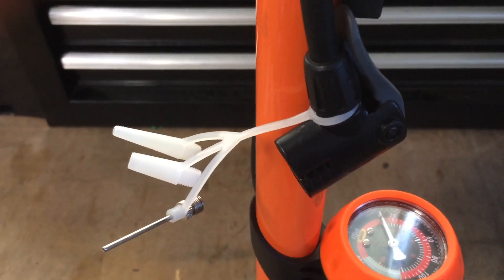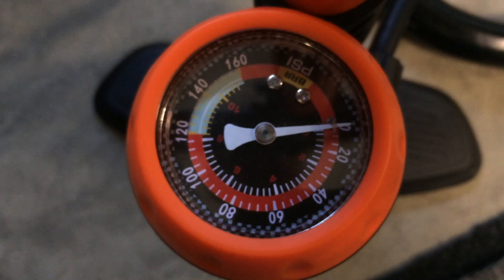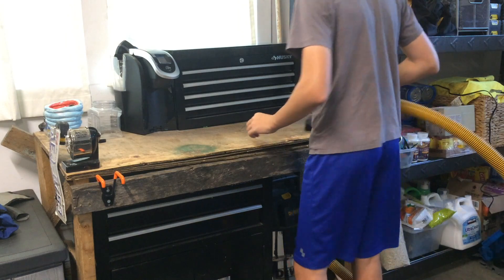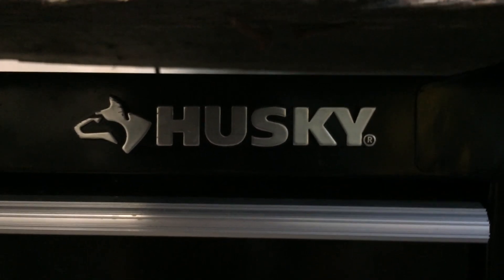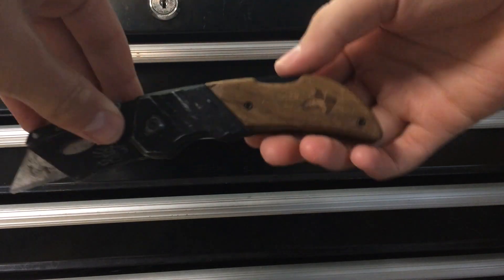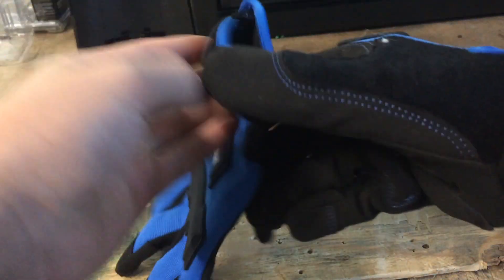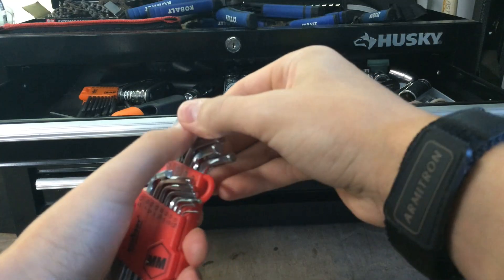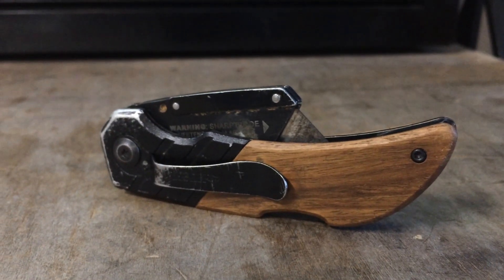My favorite tools in the shop!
Hello guys my name is Ben and this is bad bikes and today I'm going to give you my five favorite tools in the garage.

starting with something that every bike shop should have a floor pump! This one is made by Gobko and I got  off amazon for around 25$. For the past month I’ve been testing it out and to say the least it's not bad for 25$. Sure the gage isn't the best and it doesn't fold up all that well but who cares!It's a cheap floor pump.

The next tool is the DeWalt shop vac which you can get for around $130 of amazon, and it's a beast! It's picked up everything I've thrown at it, including rocks, dirt, grass, and even coffee. Yes, you heard that right—it can even pick up coffee. It comes with multiple heads, but I mainly just use the one with the little hairs on it. The shop vac fits perfectly under my work desk, along with one of my Husky bean.

And speaking of Husky products, I also love their box knife which you can get off amazon for 25$ which isn't all that bad. It's the perfect size and weight, and has a very comfortable handle. It's just the thing I need when I'm messing around in the garage. It fits comfortably in my pocket and I love how it folds up nicely.

My next product is a pair of work gloves made by Cobalt that you can get at your local hardware store for 17$. They have a comfortable fit and breathe well, so your hands won't get sweaty or clammy even when you're working hard. They're also not too stiff, so you can still have good dexterity, and not too thin, so they'll protect your hands from cuts and scrapes. Overall, they're a great pair of gloves for any type of work.

The last  tool is some allen wrenches which I got for $15 off amazon. They are easy to get out of there holder and the handle that comes with it is comfortable but I don't use it all that often. if i could get only one tool besides a multi tool it would be these because i use them so much.
So there you have it, 5 tools that I use almost every day that I love and have not failed me yet.

God bless.